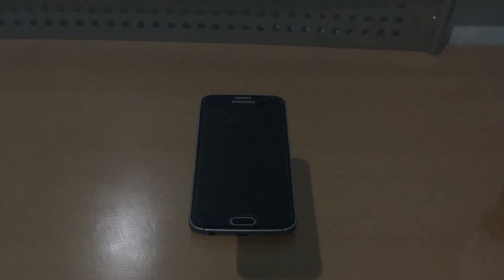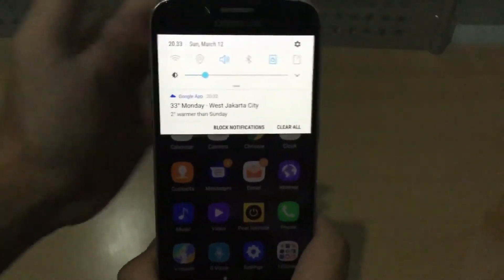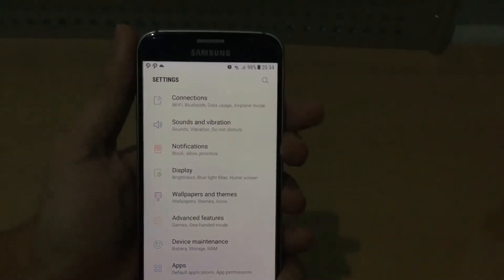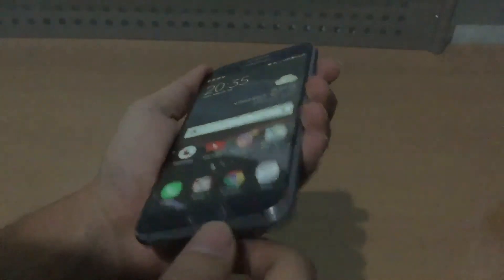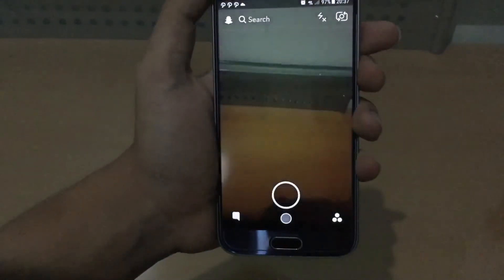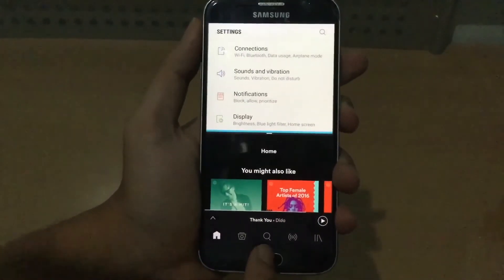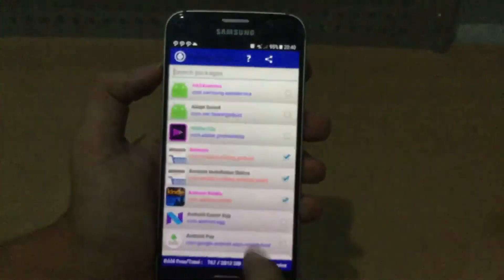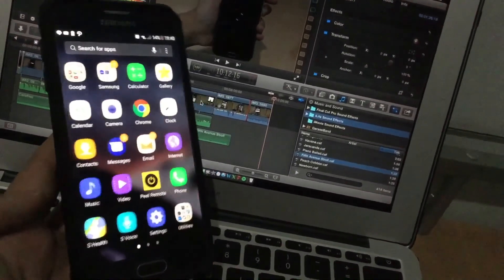Android 7.0 Nougat hands on AT&T Galaxy S6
Hands on the Android 7.0 Nougat update for the AT&T Galaxy S6 (SM-G920A)

Make sure to disable some of the bloatware using package disabler pro